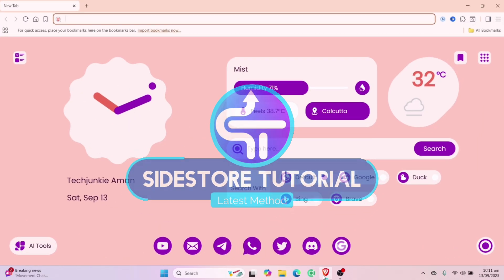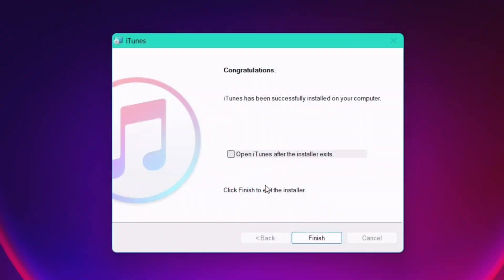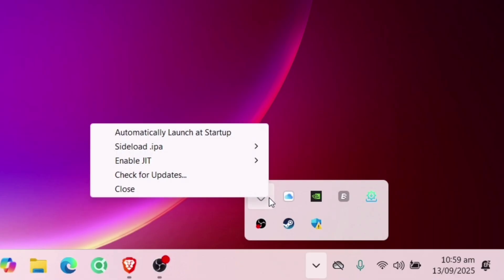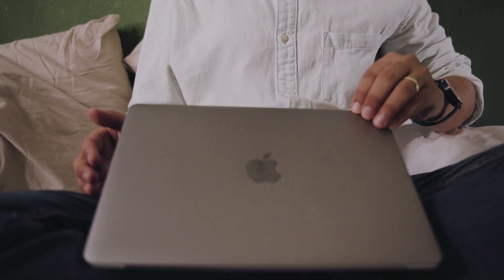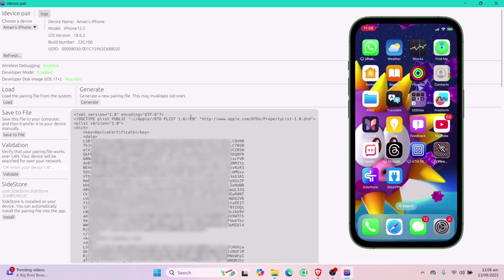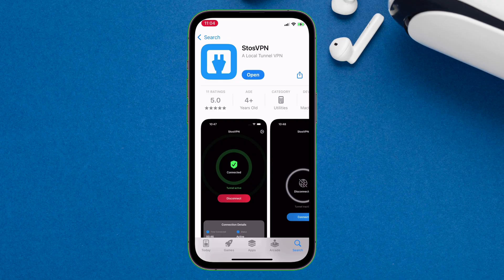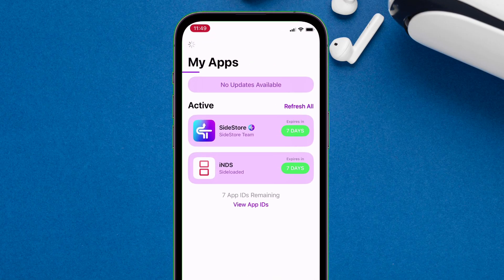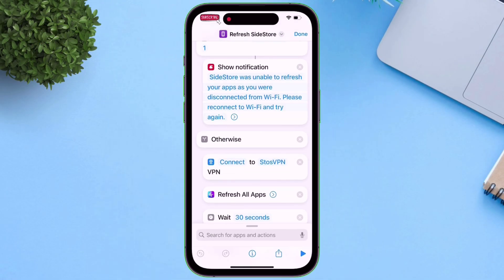Sidestore iOS Master Guide: IPA Sideload & Refresh Guide (Latest)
Learn Sidestore setup and how to install Sidestore on PC and Windows, sideload IPA on iOS 26, install any IPA in 2025 with NEW pairing file guide.

Want to master Sidestore iOS 26? This ultimate Sidestore tutorial shows step-by-step how to install Sidestore with PC, set up on Windows, and do IPA sideload 2025 flawlessly! 🚀 Learn how to install IPA file on iPhone, fix pairing, and unlock Sidestore setup guide for unsigned IPA apps. Perfect for Sidestore iOS download, Sidestore setup, Sidestore pairing file & IPA install!

 💬 Lets Join Over My Social Handles 💬